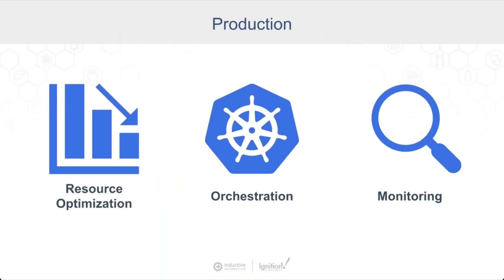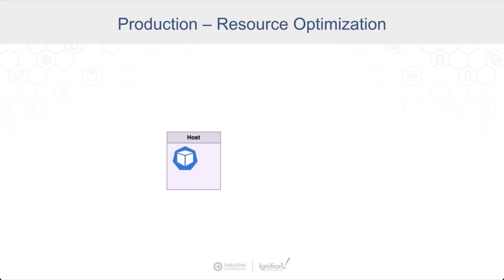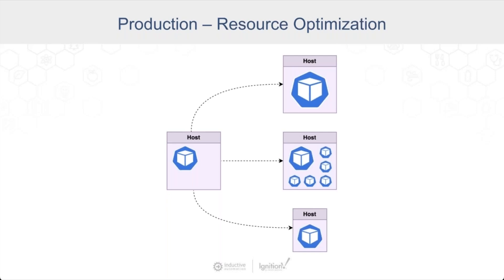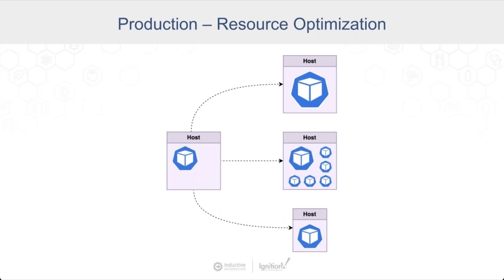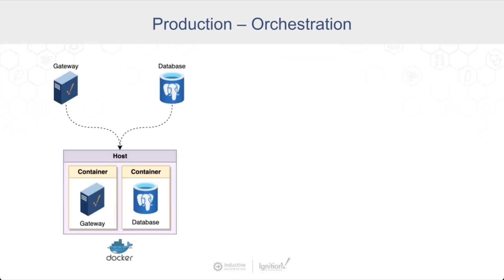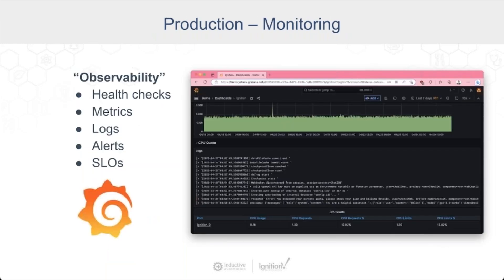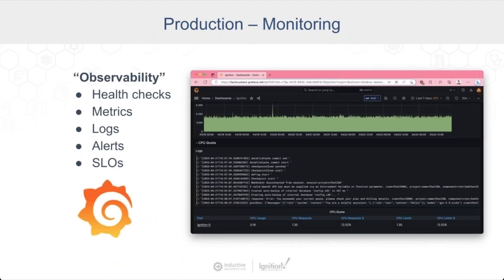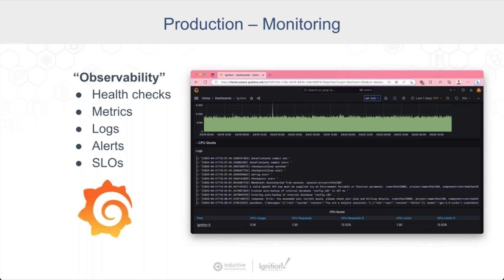Using 🐋 Docker Containers for Production in ⚡ Ignition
Docker can help with development, testing, and production environments, but there are a few very important aspects of production to focus on. Inductive Automation Lead Software Engineer Kevin Collins explains production resource optimization, orchestration, and monitoring with Docker containers in Ignition.

PRODUCTION:
Resource optimization: requests and limits on workloads, allocate capacity to other services, and shrink hosts
Orchestration: adding redundancy with more nodes (hosts), scheduling workloads to different nodes, and more
Monitoring: health checks, metrics, logs, alerts, and SLOs

SPEAKER:
Inductive Automation Lead Software Engineer Kevin Collins